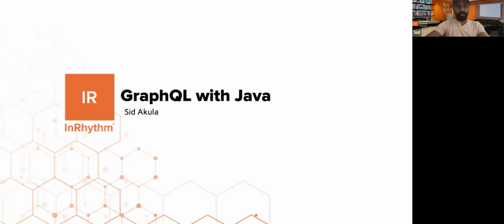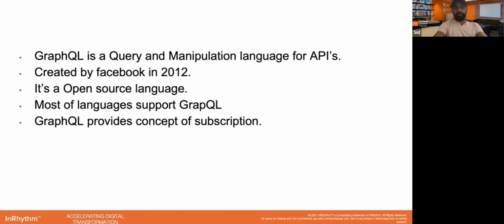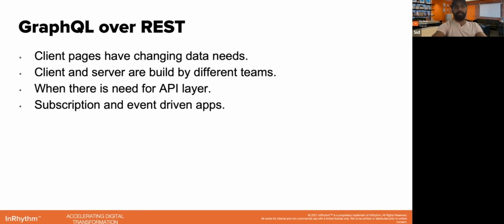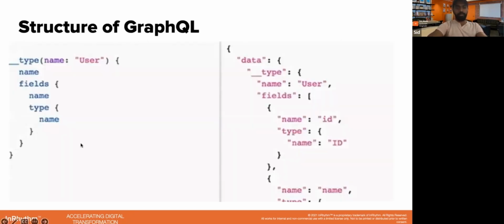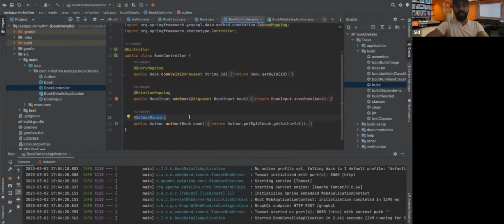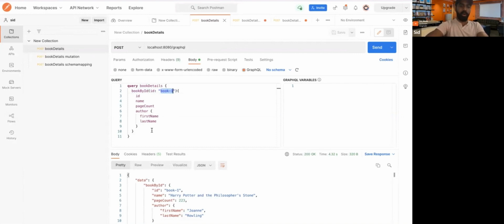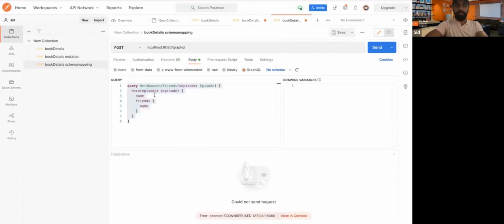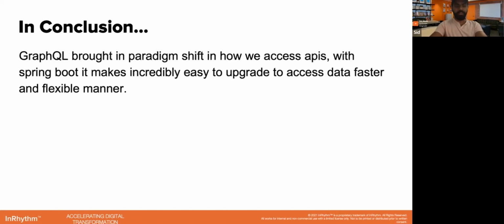Lightning Talk / GraphQL With Java / March 2nd 2023 / Sid Akula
This week, join InRhythm’s Senior Software Engineer, Sid Akula as they take us on a technical deep-dive industry look at GraphQL With Java  along with its best use cases.